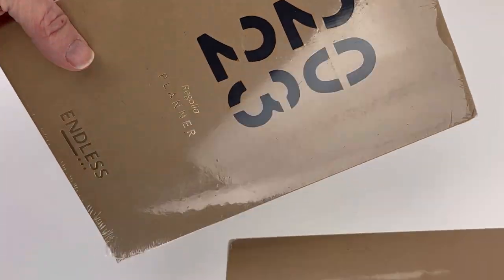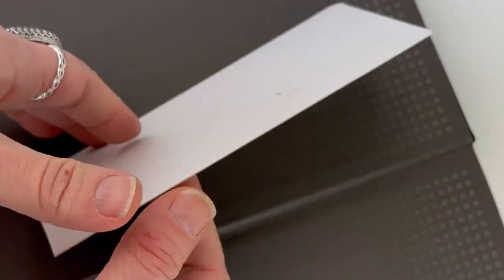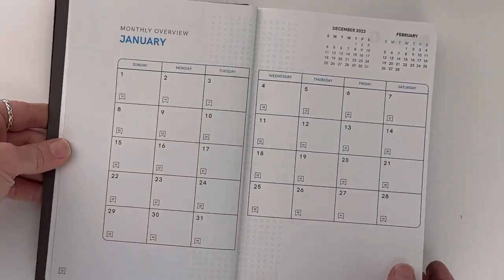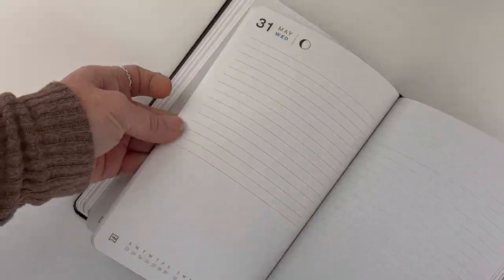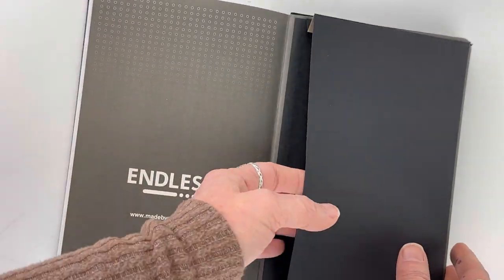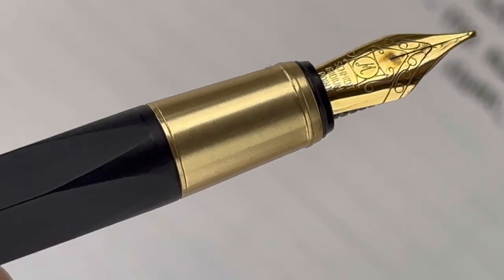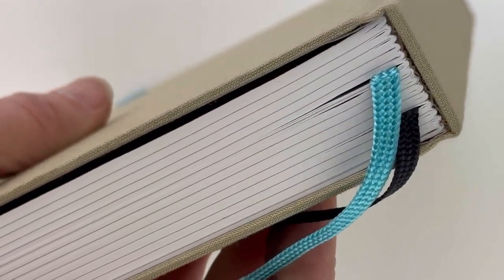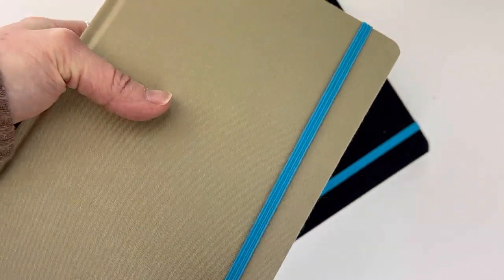Endless 2023 Regalia Planners Unboxing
Watch the Endless 2023 Regalia Planners unboxing video today for a closer look at this planner that will help you create a page-turning journey throughout the new year.

Highlights about the Endless 2023 Regalia Planners:
• Available in 2 colors: Black or Beige
• 435 Pages of 80 GSM Regalia paper
• You can track the moon phase on every page
• Has page number tracking
• Able to track appointments and habits
• Dimensions: 8.2 x 5.5 inches
• Has pages for notes and holiday lists

Hope you enjoyed this Endless 2023 Regalia Planners unboxing video. Follow @penchalet for more new pen and ink updates and features. Shop for your own Endless 2023 Regalia Planners at PenChalet.com.